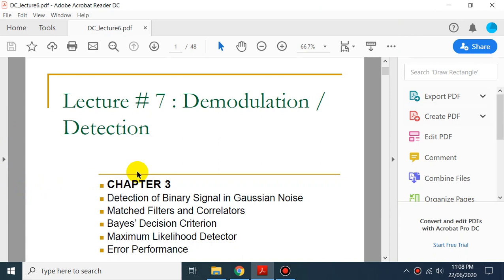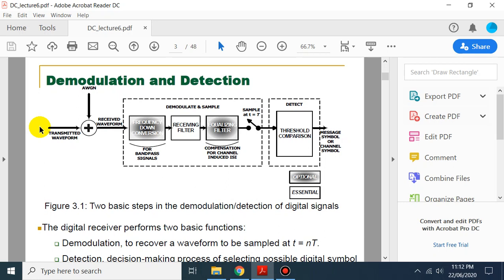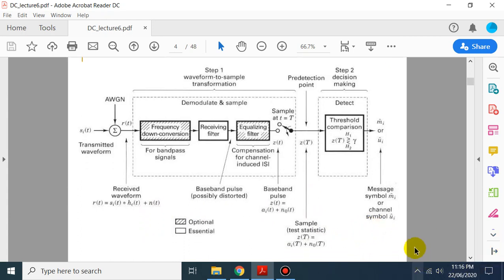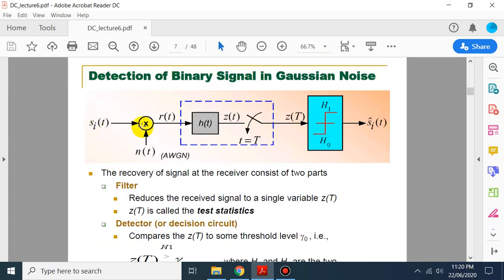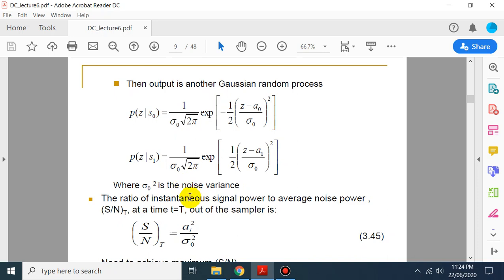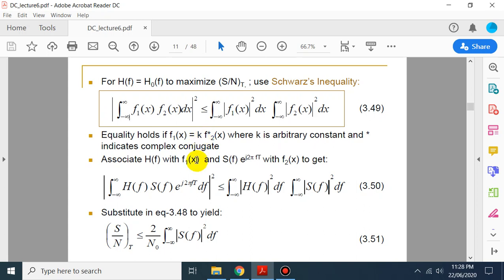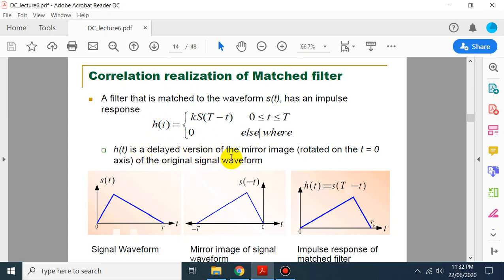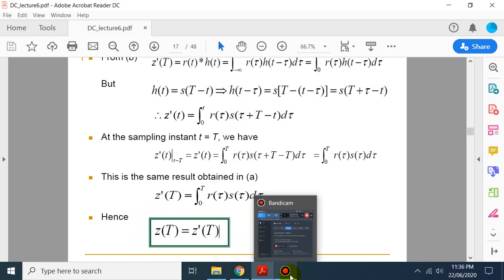Detection and Demodulation of Binary Signals